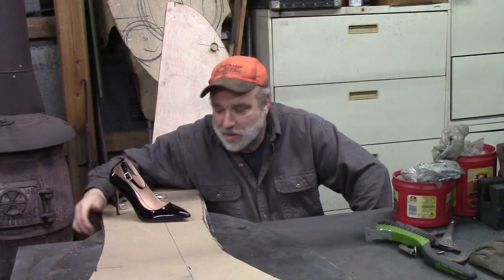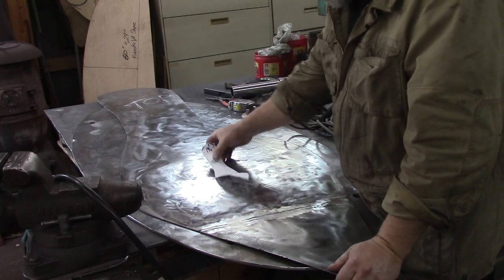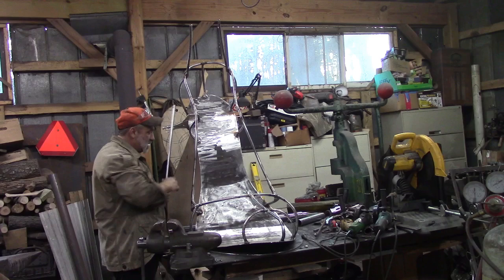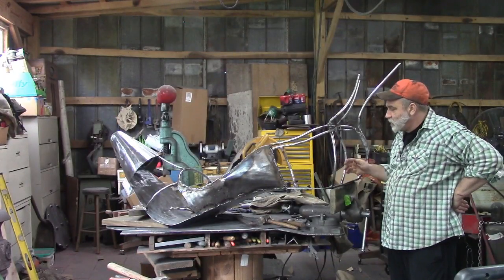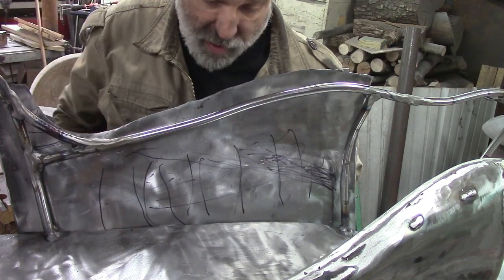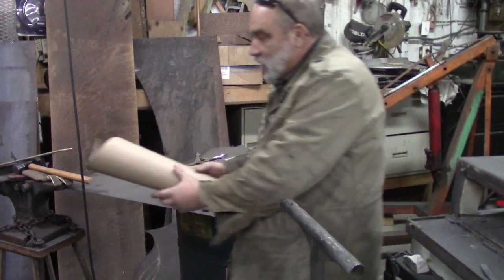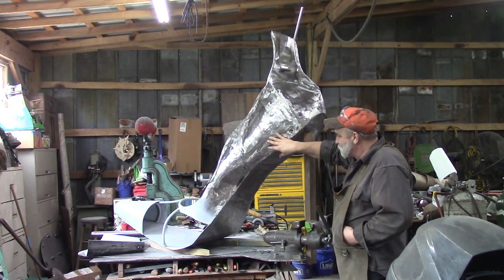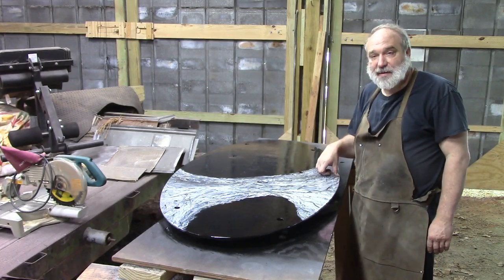How to forge a high heel shoe sculpture VSTA Jonathan Chandler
How to make a high heel shoe sculpture at VSTA by Jonathan Chandler
"Stiletto" can be seen at Elmwood Park Roanoke, VA until May 2027.